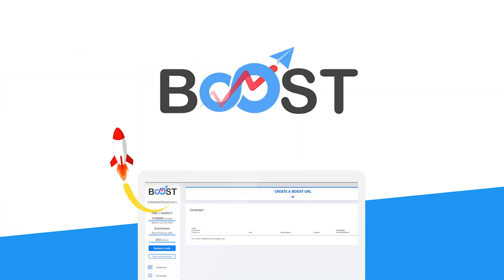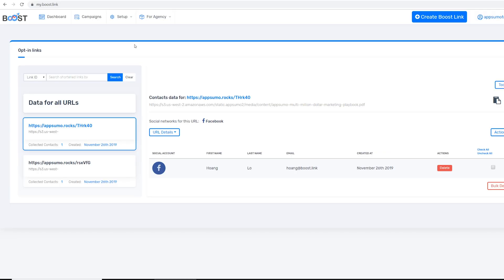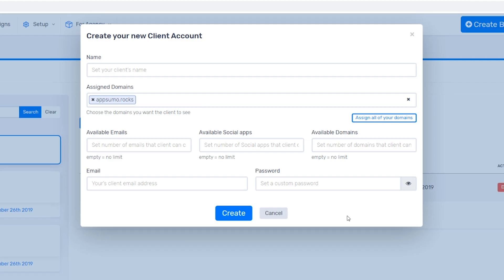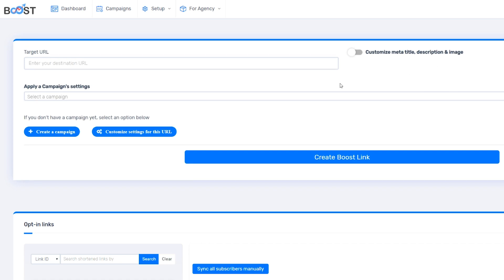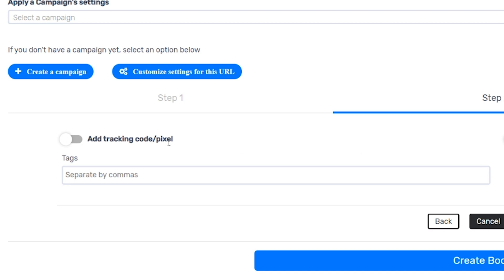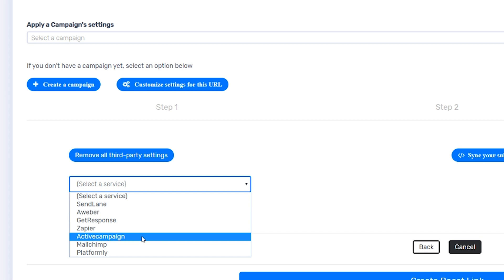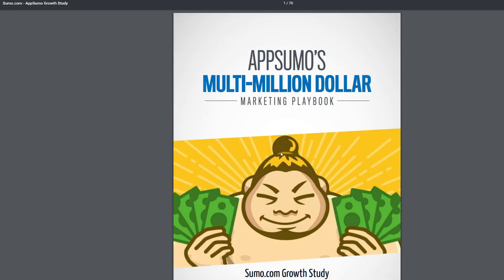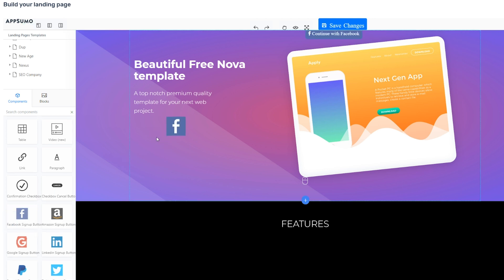Boost How-To on AppSumo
Boost is a unique email list building tool that uses social network APIs to quickly create opt-in links so you can generate more leads.

You have fantastic content and awesome products but can’t seem to build your email list. (And you thought putting together a puzzle without looking at the box was hard.)

Nowadays, tons of websites let people use their preferred social account to sign in with a click of a button.

So why can’t leads enter your list that way, too?

Now they can. Meet Boost, your new email opt-in solution.